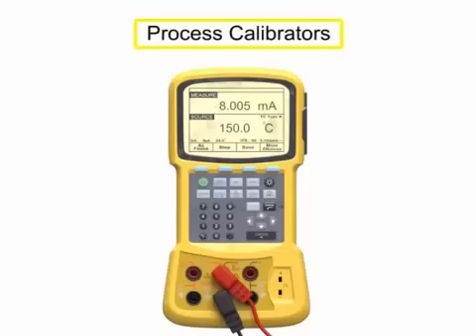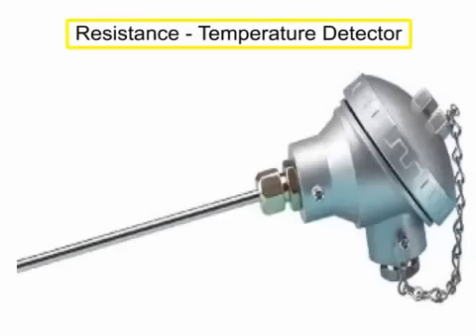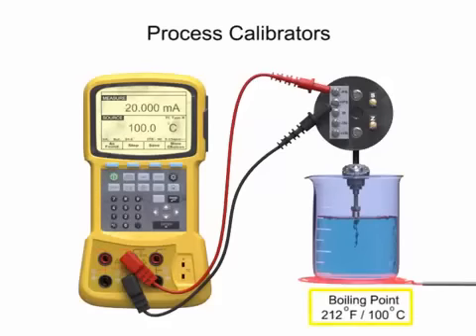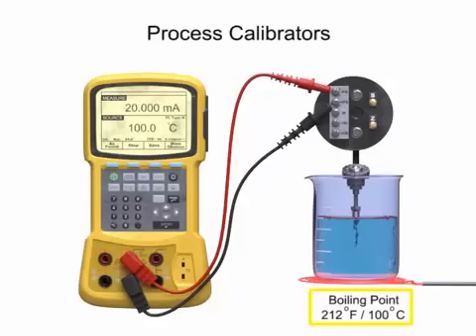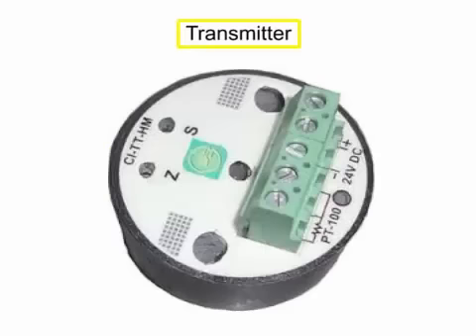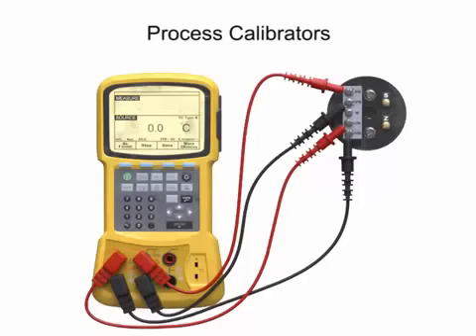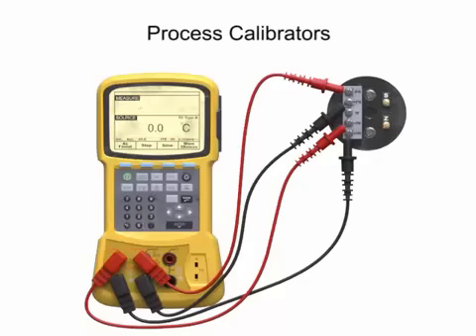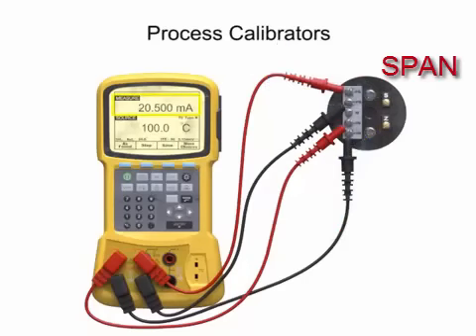how to calibrate temperature transmitter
Temperature Transmitter Calibration!
4 to 20 mA Transmitter Calibration!